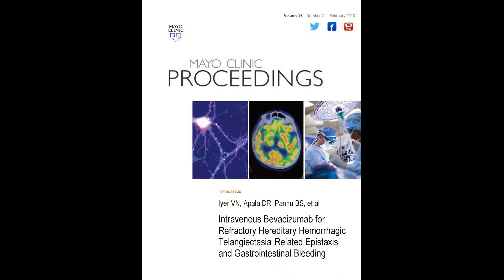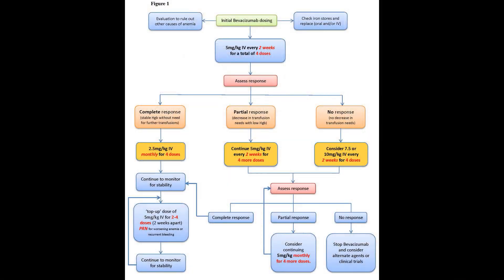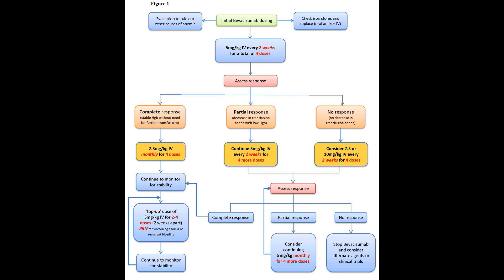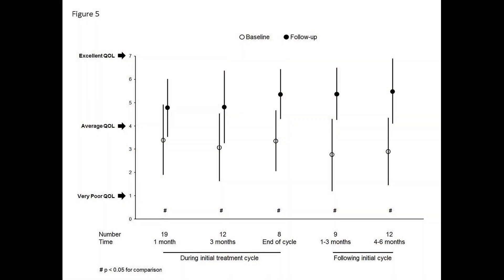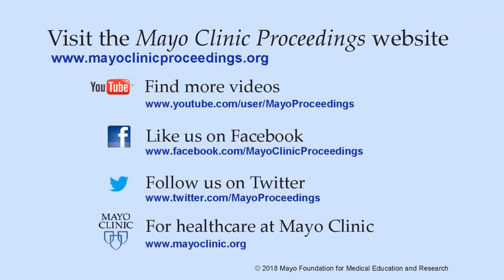HHT Related Epistaxis and Gastrointestinal Bleeding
Dr. Vivek Iyer, an Assistant Professor of Medicine in the Division of Pulmonary and Critical Care Medicine at Mayo Clinic in Rochester, MN, reviews outcomes of his article appearing in the February 2018 issue of Mayo Clinic Proceedings, which represents the largest cohort of patients in North America treated for HHT with intravenous Bevacizumab, an off-label use of the drug that provides a dramatic improvement in patients that greatly enhances their quality of life, and which provides clinical evidence for the efficacy of the treatment that should be considered as standard of care.